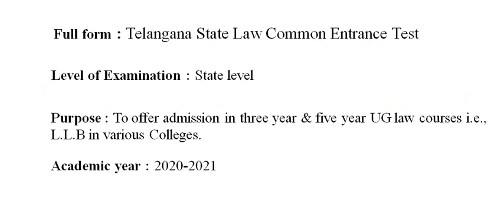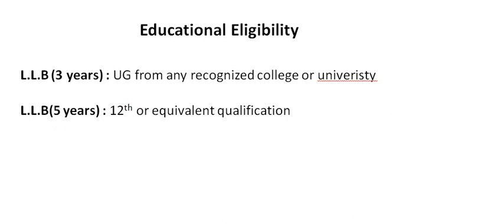TS LAWCET - 2020, PART - 1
HELLO ALL.
IN THIS VIDEO YOU CAN LEARN THE BASIC CONCEPTS OF TS LAWCET 2020 LIKE...
1. FULL FORM
2. LEVEL OF EXAMINATION
3. PURPOSE
4. ACADEMIC YEAR
5. ELIGIBILITY FOR TS LAWCET 2020